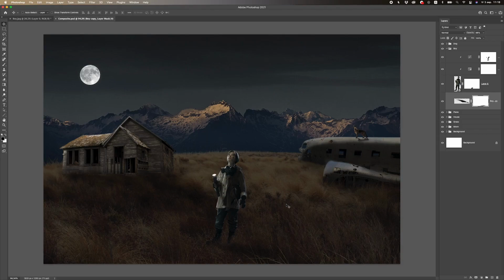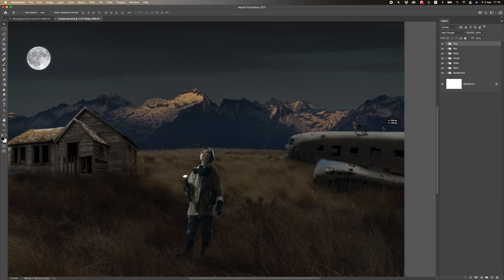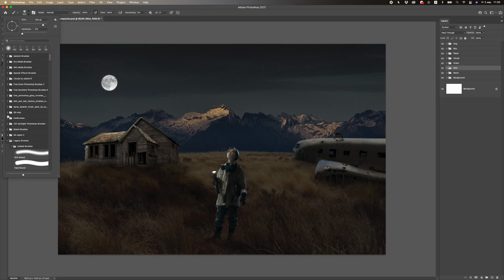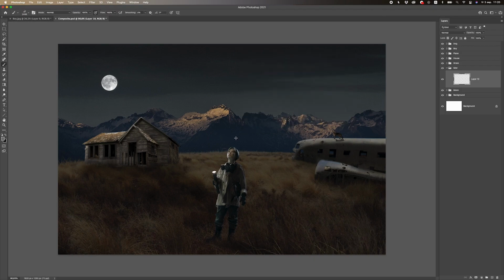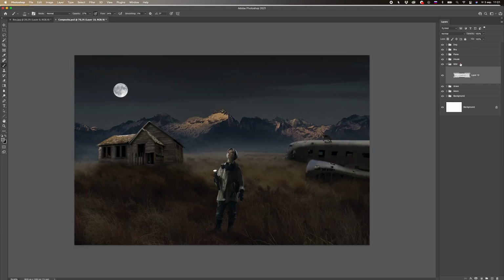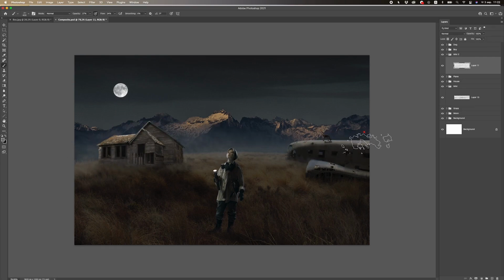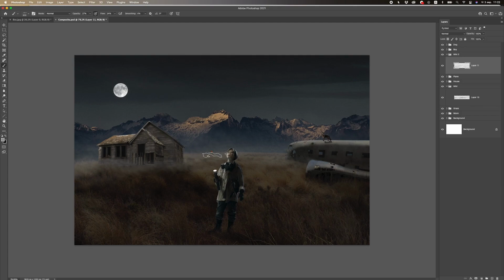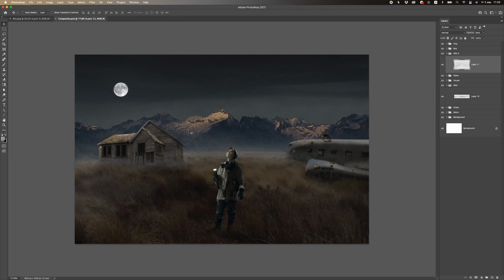13 How To Use Brushes